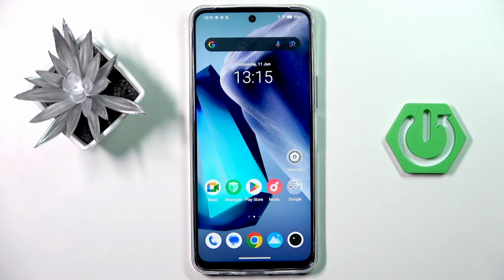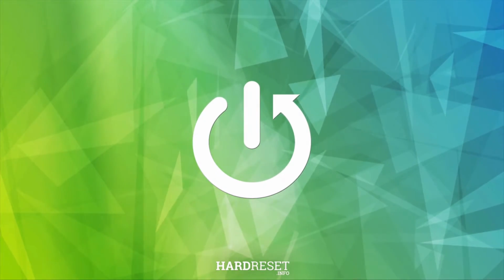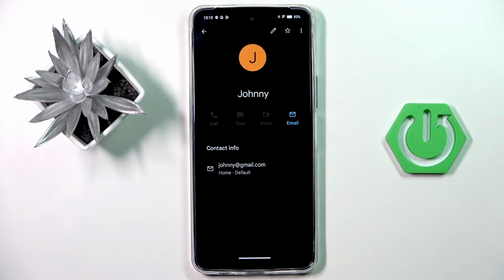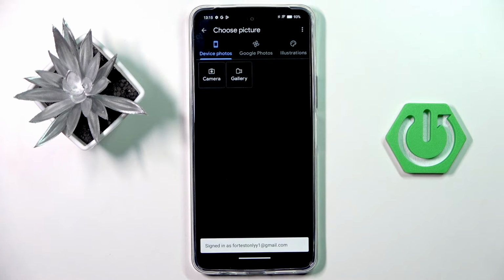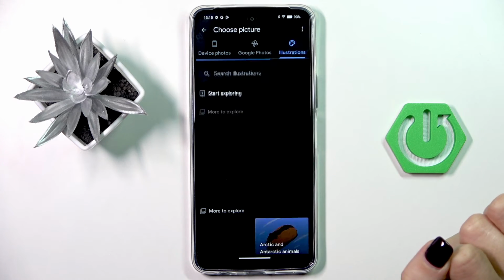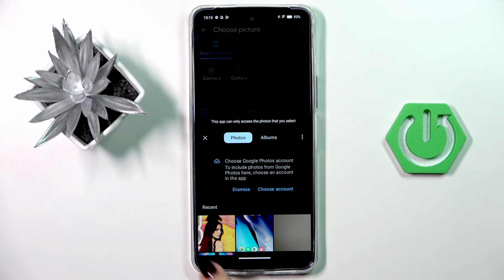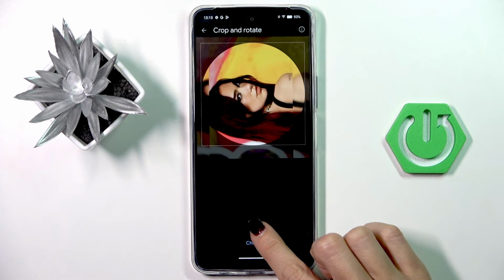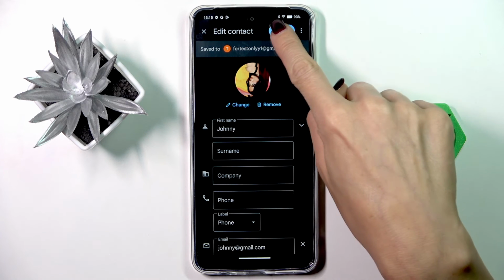VIVO Y19s – How to Add Contact Photo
Want to personalize your VIVO Y19s contacts with photos? In this video, you’ll learn how to easily add a contact photo on your VIVO Y19s. We’ll show you step-by-step how to open the contacts app, select the contact you want to update, and add a picture from your camera, gallery, Google Photos, or system illustrations. You can also crop, rotate, and adjust the photo before saving it. Adding a contact photo makes it easier to recognize who’s calling and gives your phone a personal touch. Follow along to make your VIVO Y19s contacts more visual and organized.

How to add a contact photo on VIVO Y19s?
How to change contact picture in VIVO Y19s?
Where to find the option to set contact photo on VIVO Y19s?

0:00 Introduction
0:05 Open Contacts App
0:15 Select and Edit Contact
0:22 Add or Change Contact Photo
0:27 Choose Photo Source (Camera, Gallery, Google Photos, Illustration)
0:34 Customize and Save Contact Photo
0:50 Finish and Confirmation